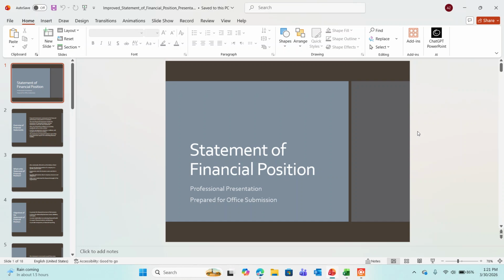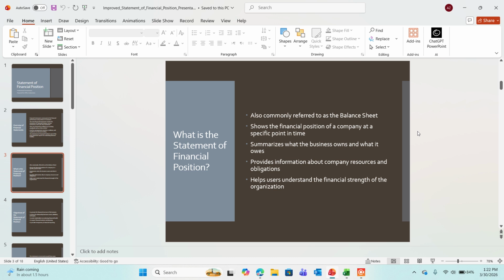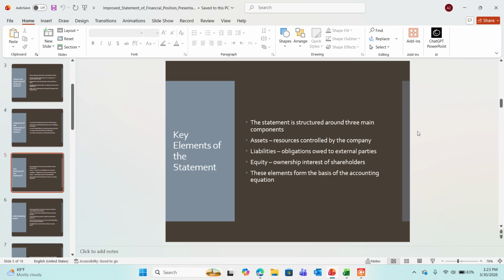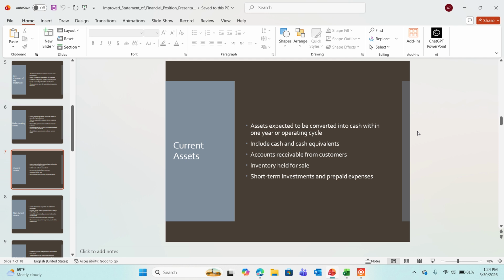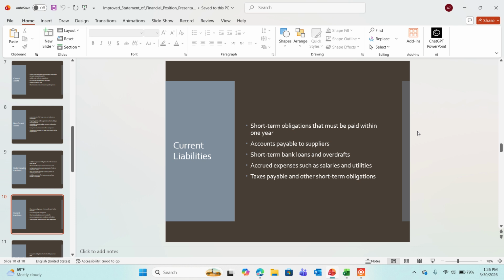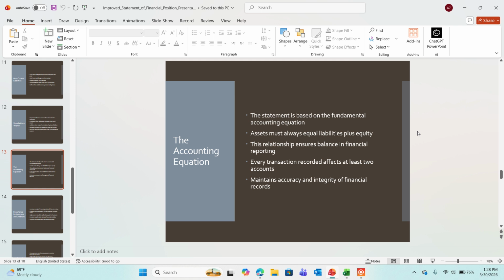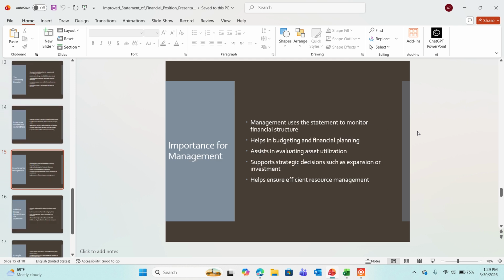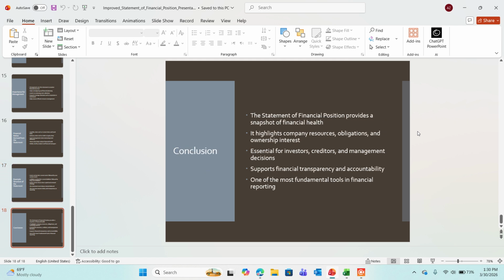Statement of Financial Position | Full Guide for Beginners (ACCA FA1)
Learn the Statement of Financial Position (SOFP), also known as the Balance Sheet, in this simple and easy accounting lesson! This video is perfect for ACCA FA1 students and beginners who want to understand financial statements clearly.

We explain assets, liabilities, and equity step-by-step with examples so you can confidently understand how a business’s financial position is presented.

 In this video, you will learn:

What is a Statement of Financial Position?
Difference between SOFP and Balance Sheet
Assets, Liabilities, and Equity explained
Format of SOFP

This lesson is ideal for:
✔ ACCA FA1 students
✔ Accounting beginners
✔ Commerce and business students

If you're preparing for exams or starting accounting, this video will help you build a strong foundation.